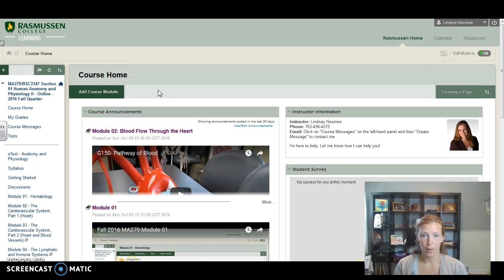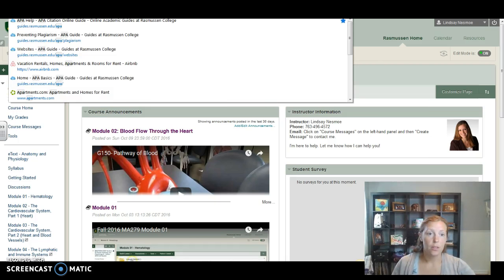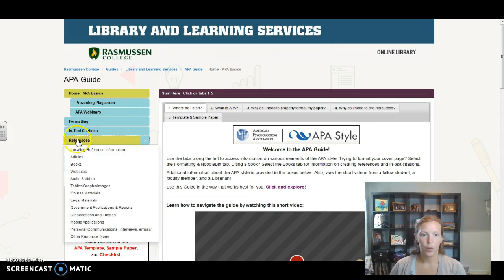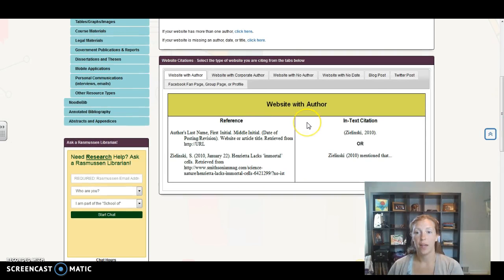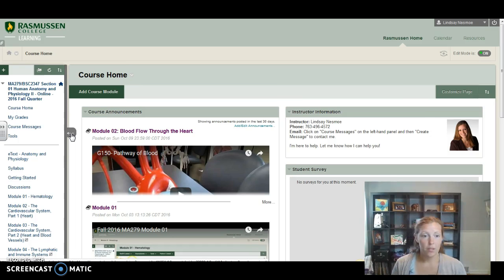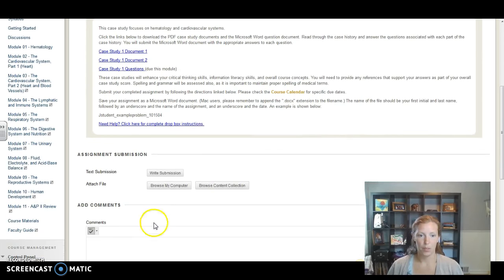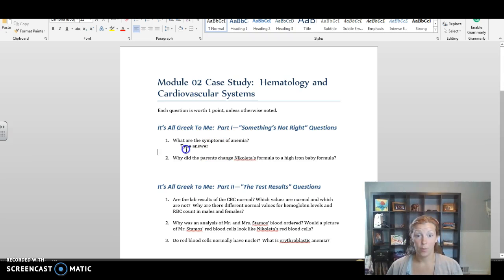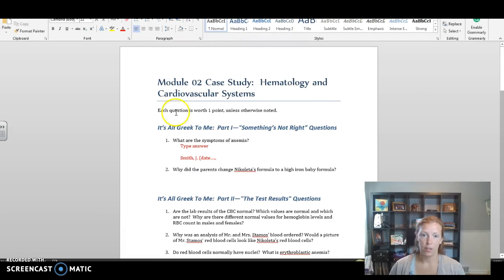MA279 Module 02 Fall 2016